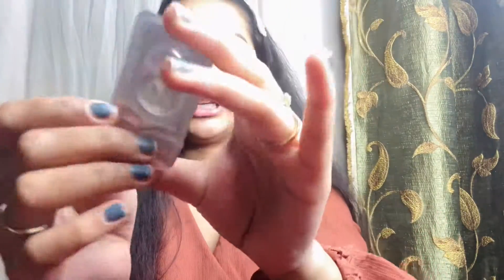How to wear your contact lenses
Easy lenses application 👀